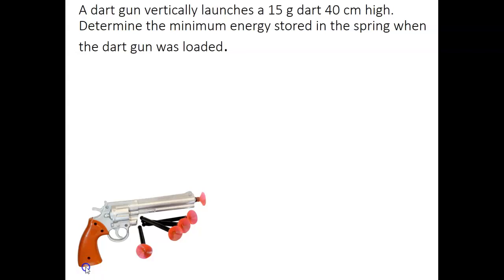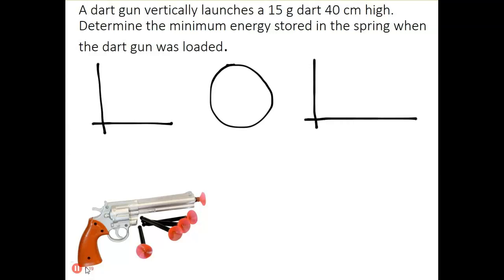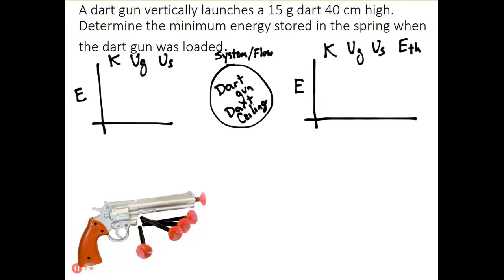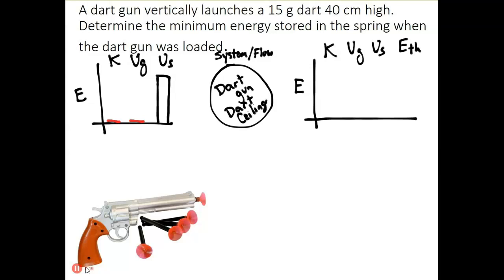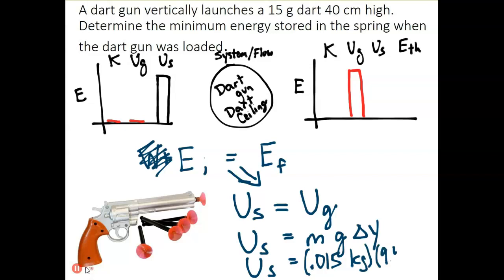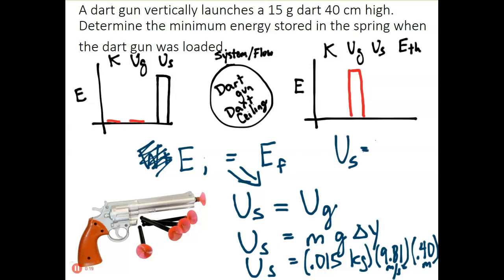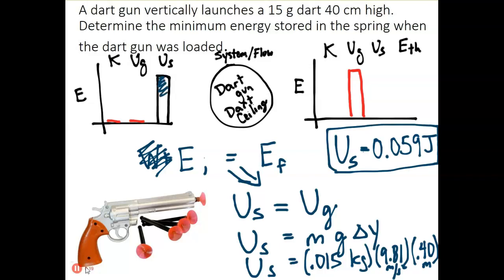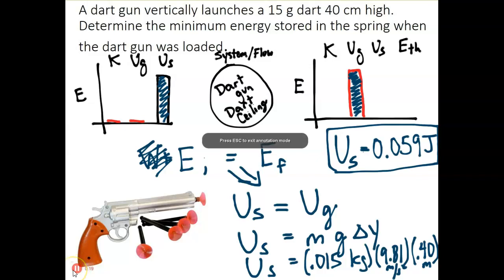LOL Conservation of Energy Example 1